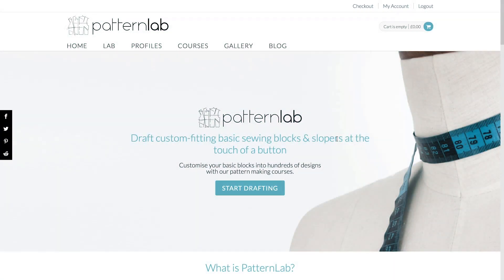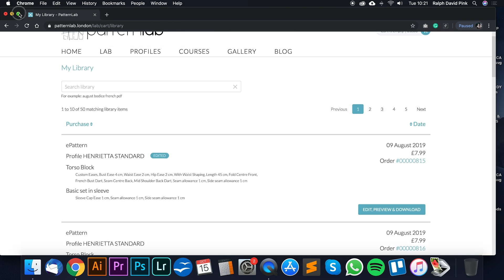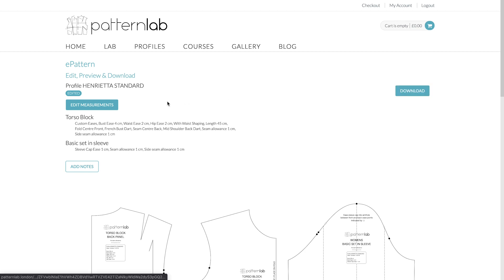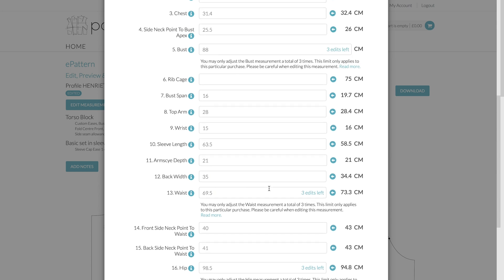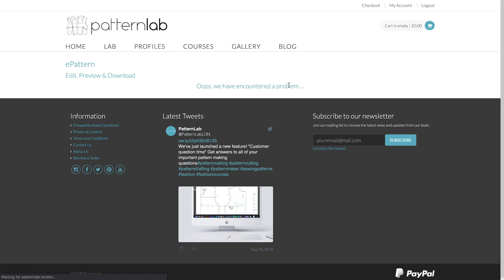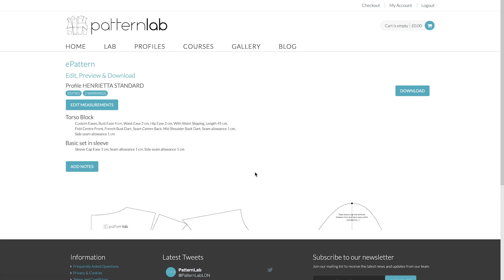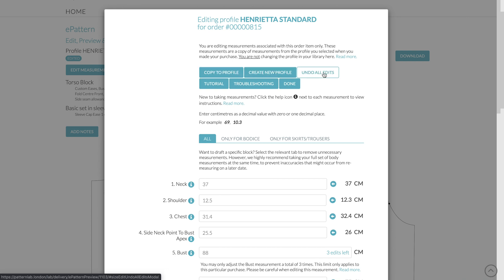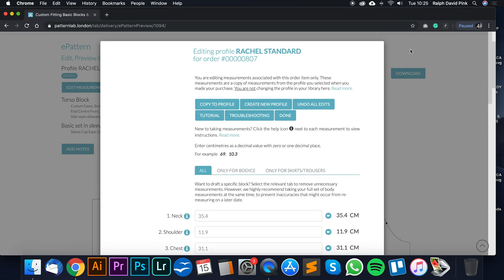Abi - How edit the measurements of an existing order or pattern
Abi wants to know how to how to change the measurements on one or more of her existing orders. This video explains how to do that simply and quickly using the My accounts/ My library area  and the Edit, Preview, Download button.